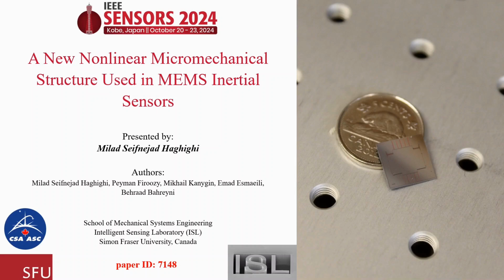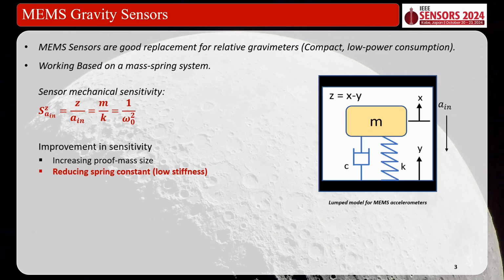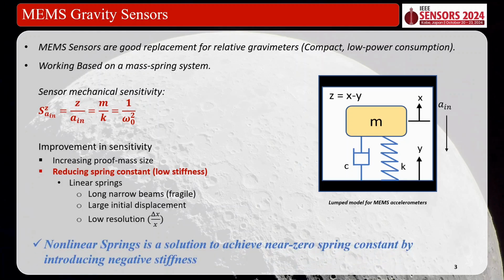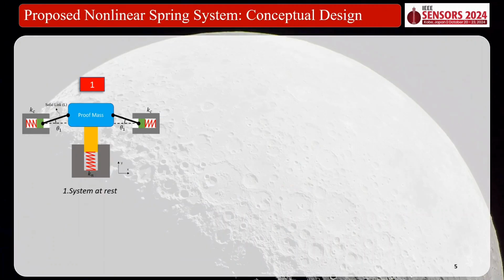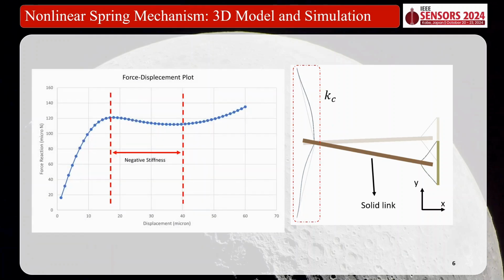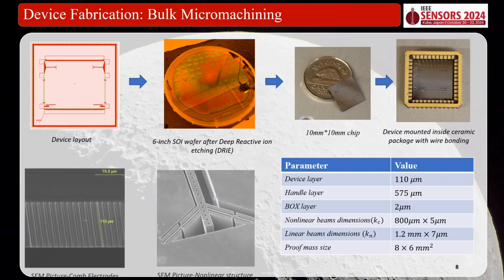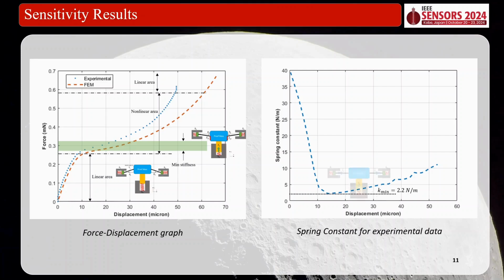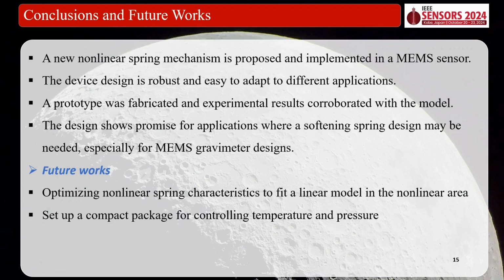A New Nonlinear Micromechanical Structure Used in MEMS Inertial Sensors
Title: A New Nonlinear Micromechanical Structure Used in MEMS Inertial Sensors
Author: Milad Seifnejad Haghighi, Peyman Firoozy, Mikhail Kanygin, Emad Esmaeili, Behraad Bahreyni

Abstract: